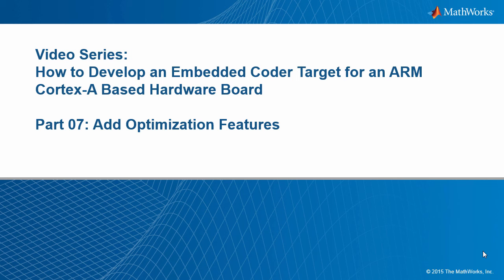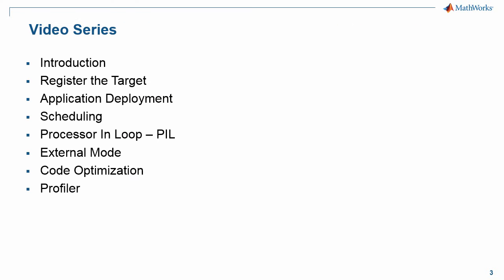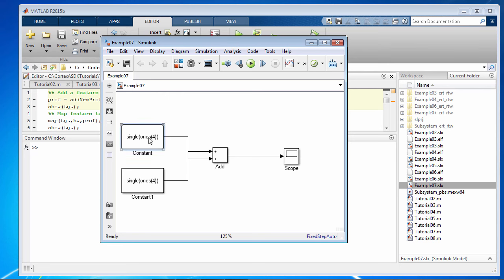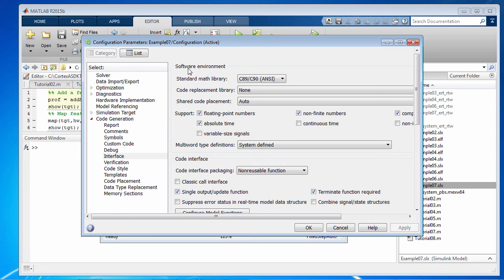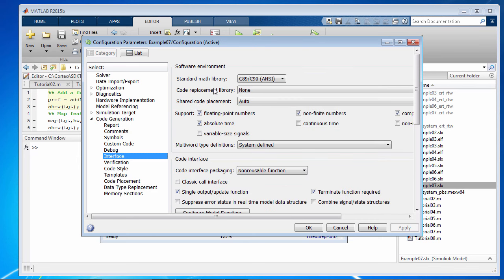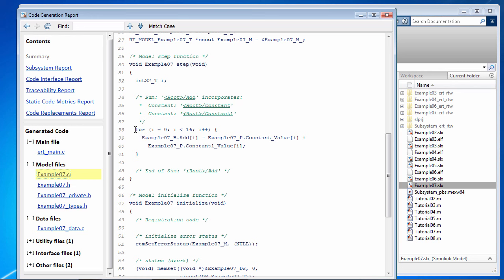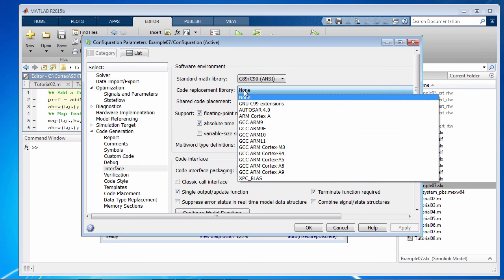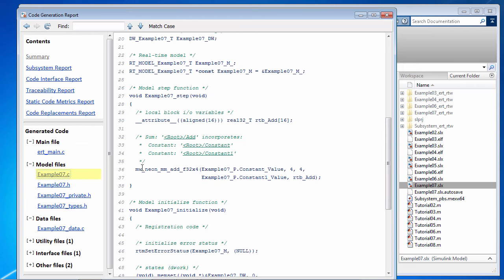Custom Target Development for ARM Cortex A, Part 7: Code Optimizations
This tutorial provides a quick overview of the code optimization feature using code replacement when developing an Embedded Coder® target.